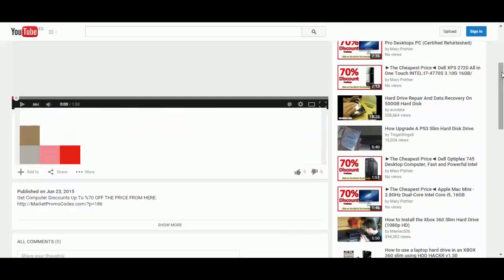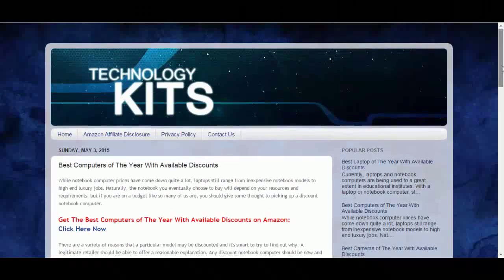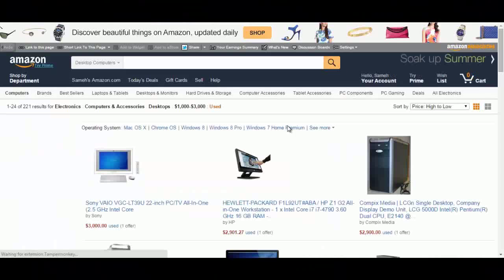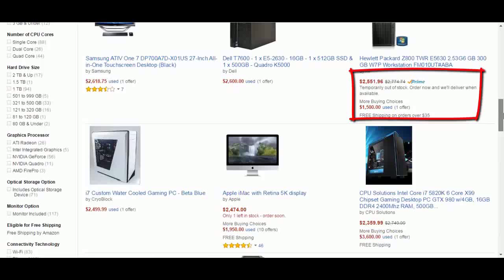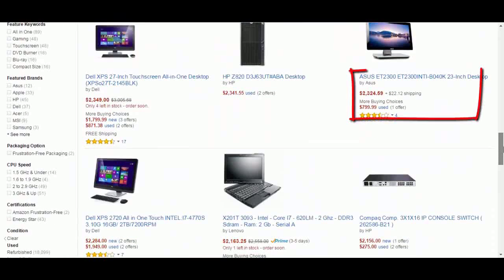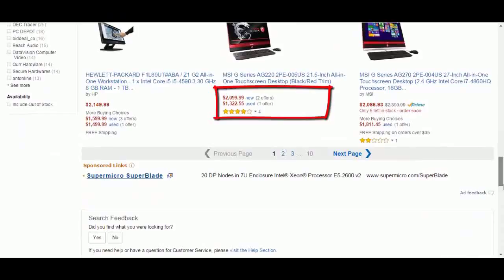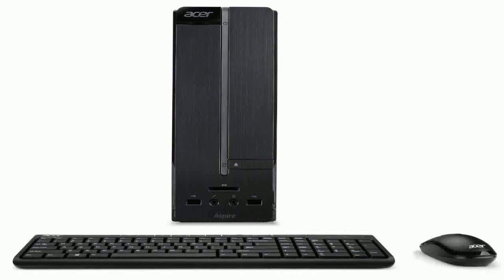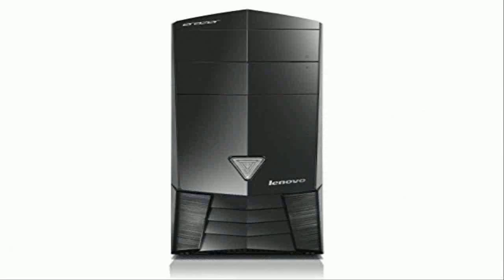[70% Off The Price] ASUS M32AD M32AD-US025S Desktop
ASUS M32AD M32AD-US025S Desktop